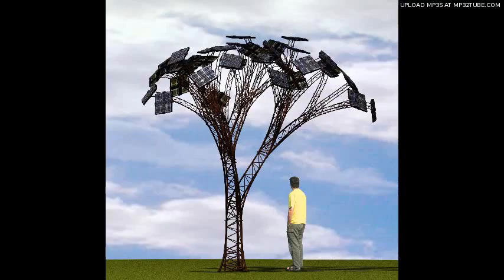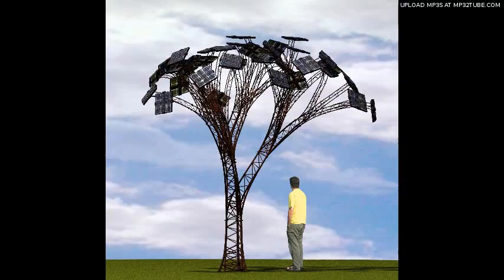John Packer - Future